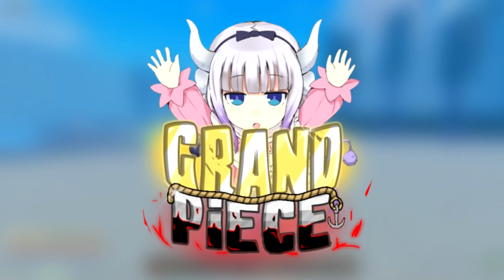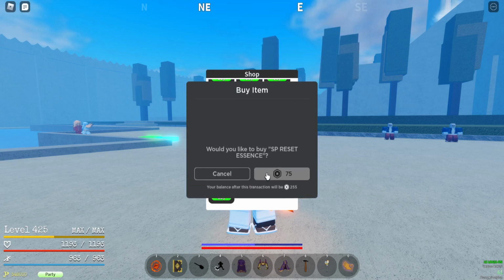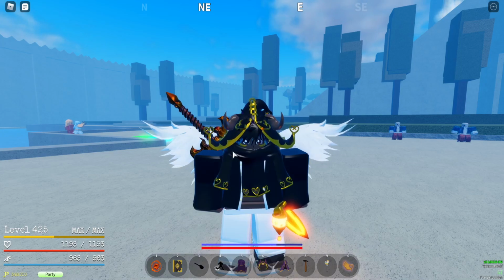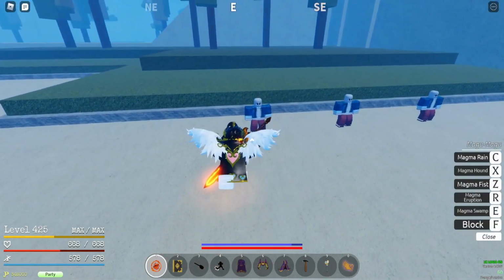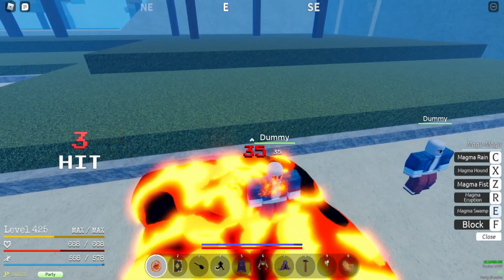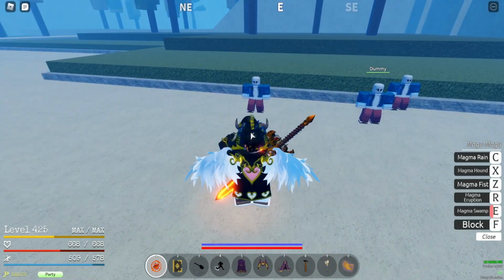[GPO] Max Stats Magu